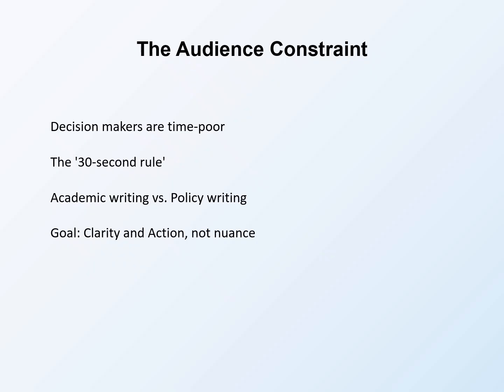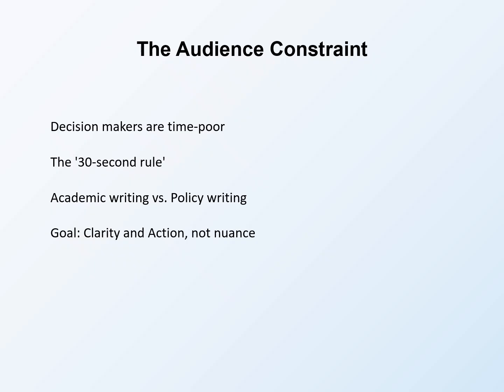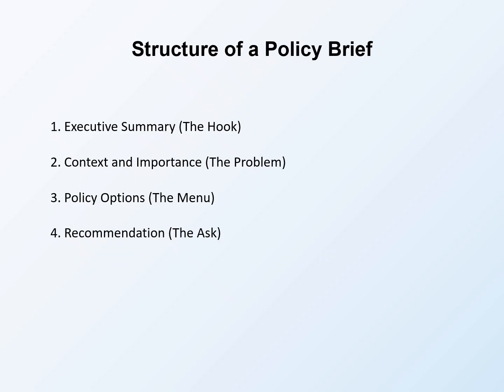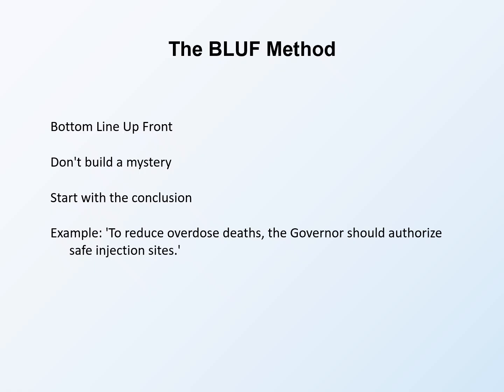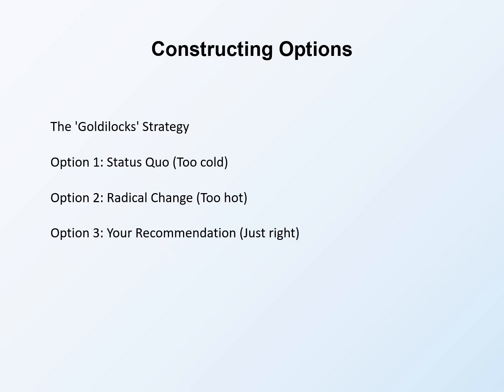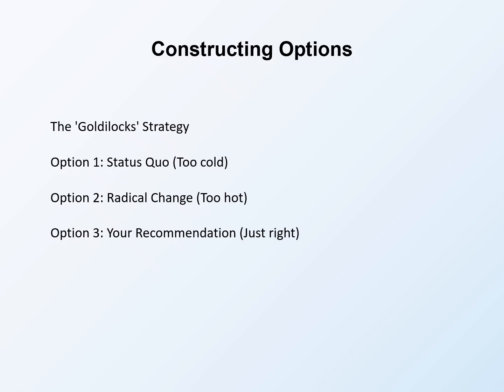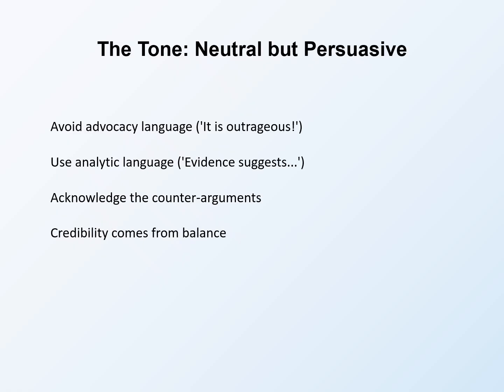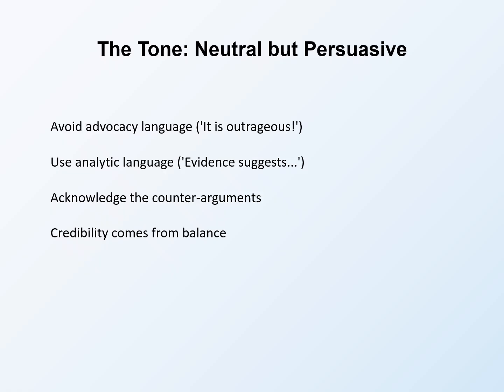The Policy Brief – Writing for Decision Makers (7.1)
Module 7.1: The Policy Brief – Writing for Decision Makers Video

Title: How to Write for Politicians: The Art of the Policy Brief

Description: Politicians don't read academic papers; they read briefs. In this practical workshop session, we learn the mechanics of writing a high-impact Policy Brief.

We break down the essential structure—Executive Summary, Context, Options, and Recommendations—and master the "Bottom Line Up Front" (BLUF) writing style, which is critical for communicating with busy decision-makers.

Key Topics Covered:

Structure: Anatomy of a Policy Brief.

BLUF: Bottom Line Up Front writing style.

Data: Framing evidence for impact.

Next Step: Improve your professional writing toolkit at Subthesis.com.

Chapters:
0:00 Writing for decision makers
0:36 Clarity and action
1:23 Bottom line up front
2:34 Framing for the audience
3:45 Acknowledging downsides
4:39 Avoiding walls of text
5:57 Practicing the skill